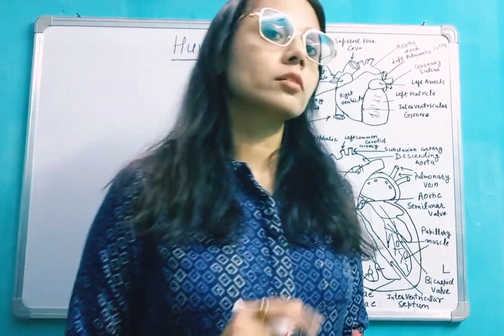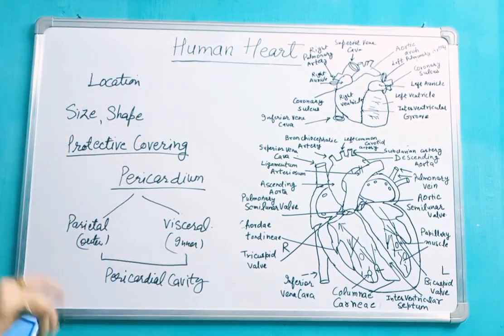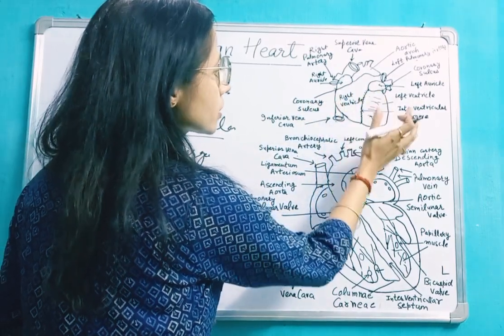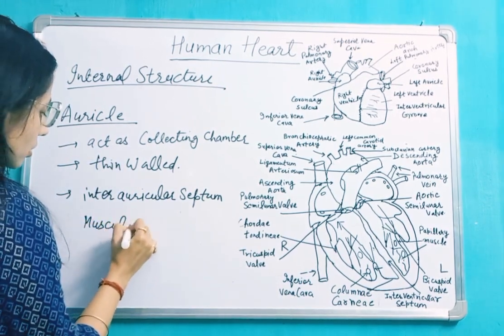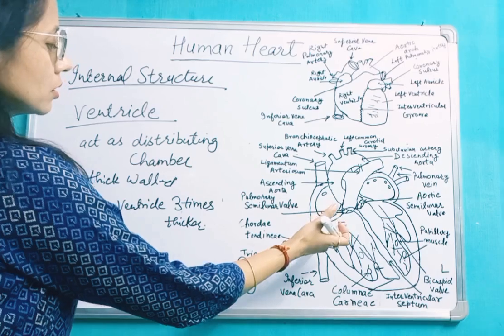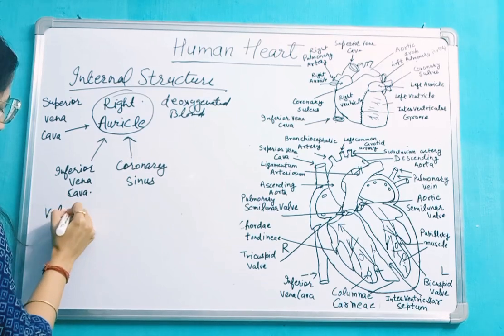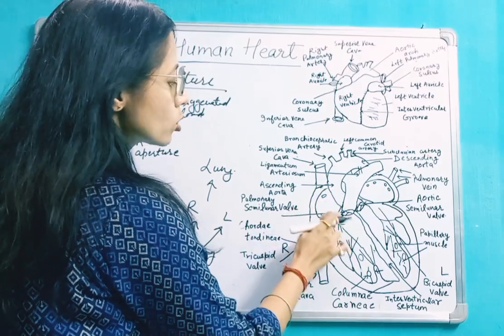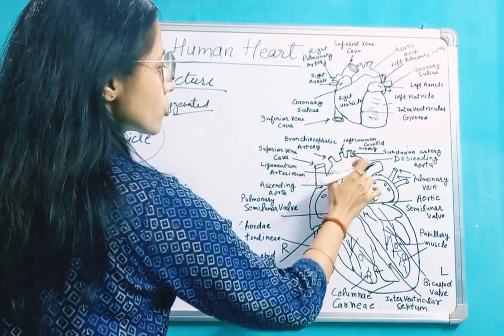Human Heart And it's Structure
For class 11th Biology